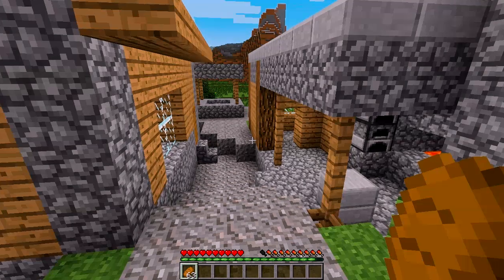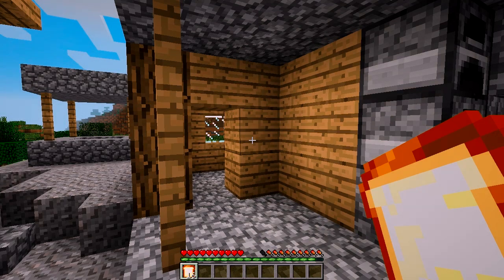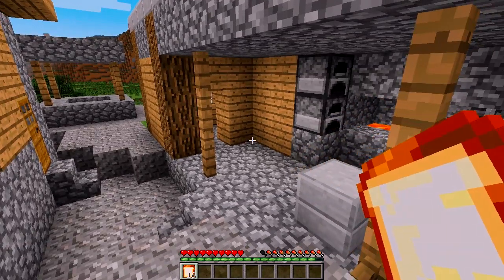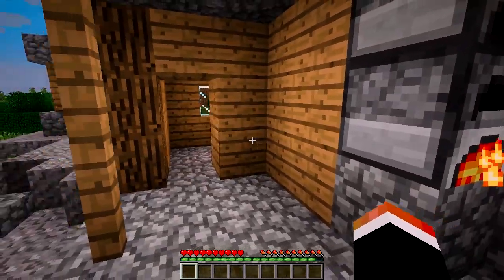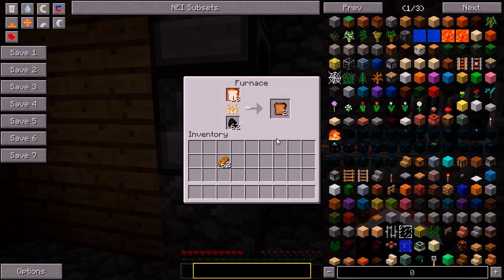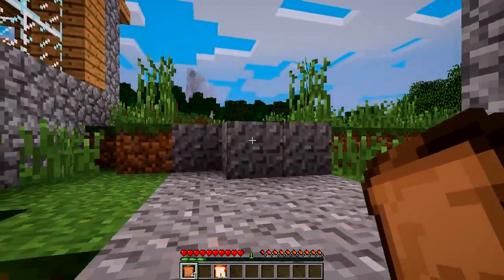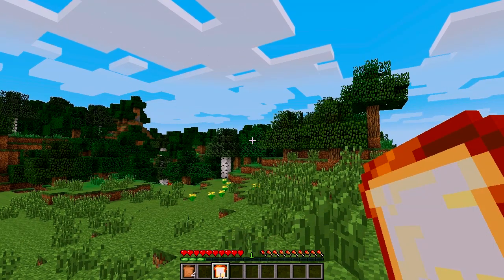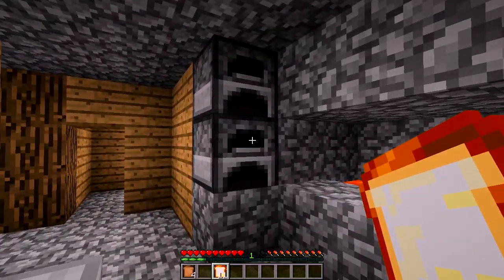Minecraft | TOAST MOD!!! (Toast, Brandon Almost Dies) Mod Review / Spotlight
Don't forget to leave a 'like' if you enjoyed! :)

Today Agents Tommy and Brandon from the Men in Craft check out the Toast mod for Minecraft!  This mod adds the most important food item in the world to Minecraft.  Toast!  Don't let Brandon fool you, this mod is OP as F!

Be sure to stop by regularly for daily Minecraft Videos

Mod Review
Mod Spotlight
The Men In Craft